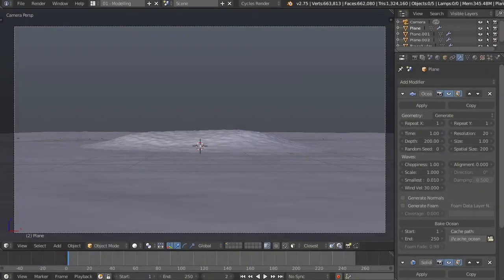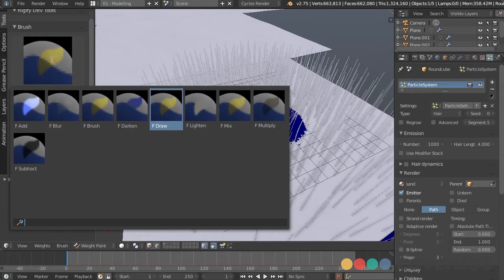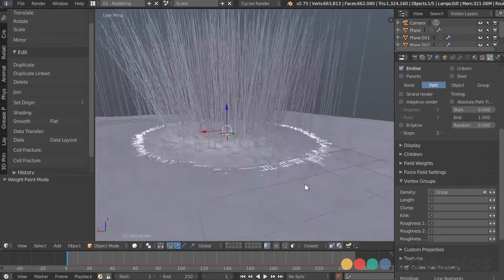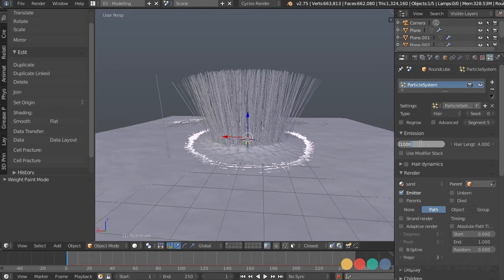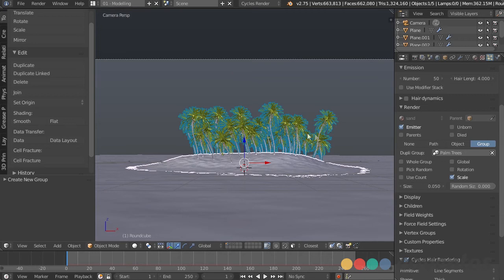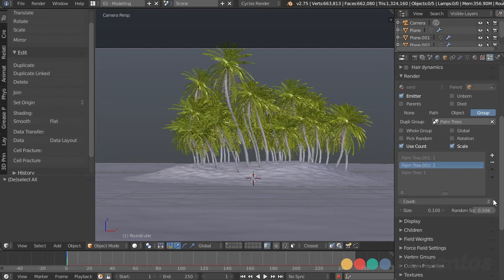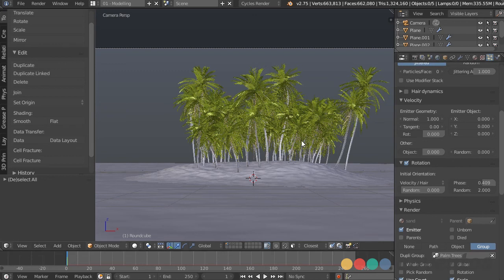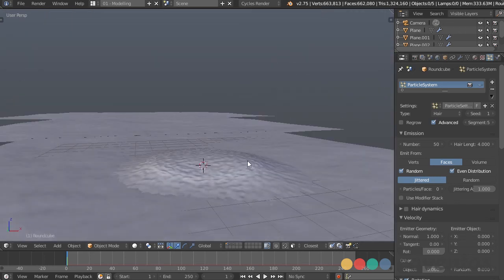Blender 3D Tutorial : Modeling, Shading, Compositing an Island (3/5)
In this Blender 3D course you will learn hands-on techniques including how to model, shade and render an outdoor/tropical island scene that includes water, sand, trees, and a seaplane flying overhead.

Tasks you will learn include:

Modeling, texturing, and shading the tropical island
Creating and shading the water
Creating trees through the use of particles
Animating the sea plane using the graph editor tool
Lighting the scene to create realistic highlights and shadows
Optimizing your composition for efficient final rendering
At the end of the course you will have a good understanding of the Blender workflow because you will have made a complete Blender 3D scene from beginning (modeling and shading), to middle (rendering), to end (composition).

Materials Included: the course is a series of videos. You'll also use the free Blender 3D which you can download from the Blender Foundation website.